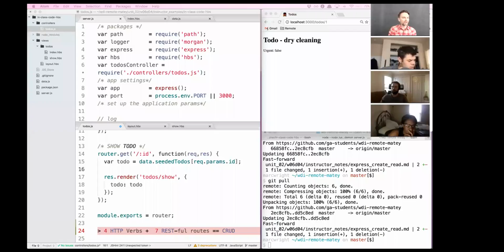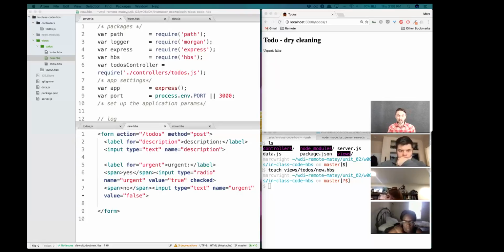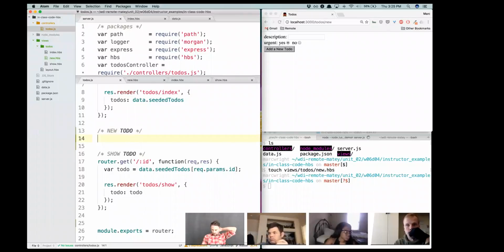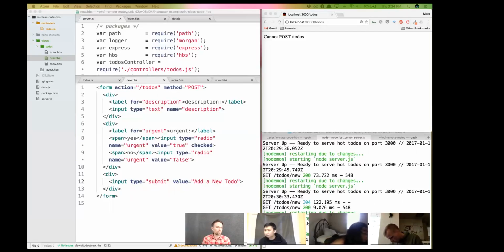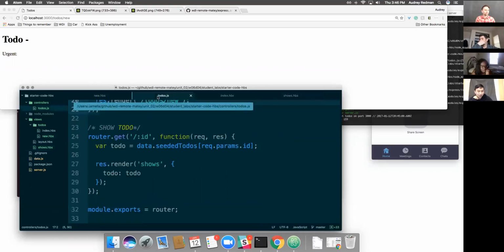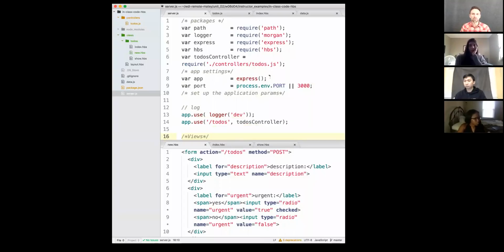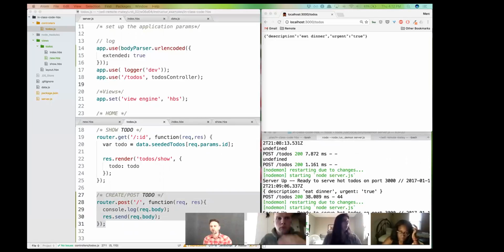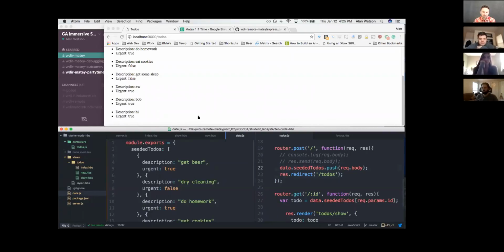w06d04 - Express Create + Read Part 2